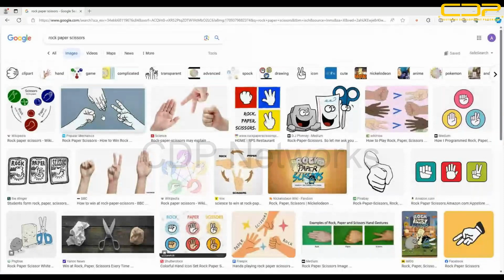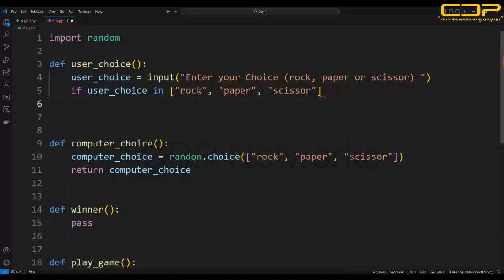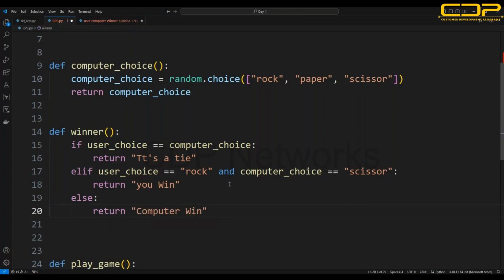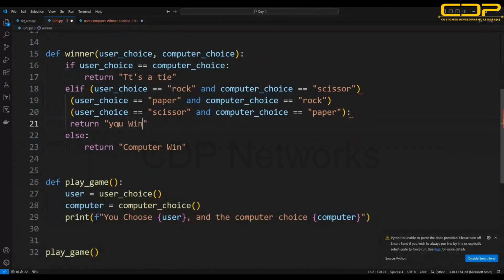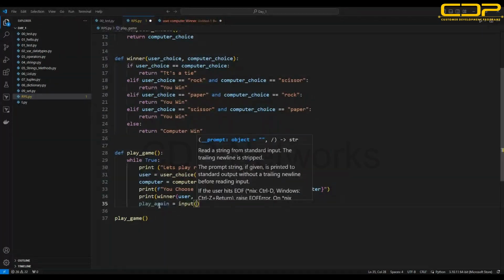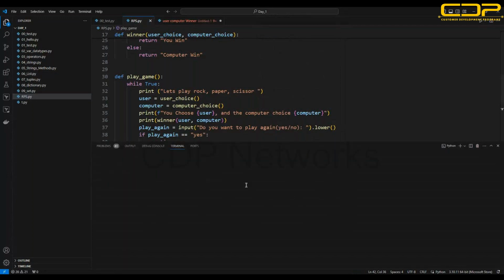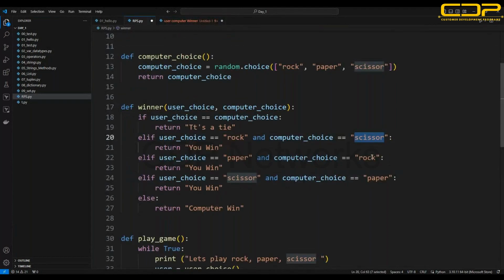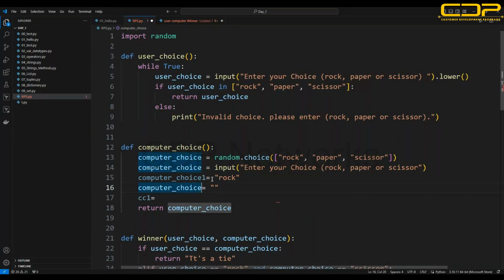Python Basics | Day 8 | Python Fun: Rock-Paper-Scissors Game - By CDP Network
🚀 Welcome back to Day 8 of our Python Essentials online training, proudly presented by PyLearn Pro! Today, we're diving into the topic of "Fun with Python: Rock-Paper-Scissors Game Creation & Playthrough Live Coding," an exciting session that combines coding practice with gaming entertainment.

📚 In this engaging session, our expert instructors will guide you through the process of creating a Rock-Paper-Scissors game using Python. Experience the thrill of coding as you learn to implement game logic, handle user input, and simulate gameplay dynamics.

💡 Explore the intricacies of game development in Python, from designing the user interface to implementing decision-making algorithms for the game's AI opponent. Gain insights into structuring your code effectively, optimizing performance, and enhancing the user experience through interactive gameplay.

🔍 Engage in live coding demonstrations and step-by-step walkthroughs, allowing you to follow along and actively participate in the creation of the Rock-Paper-Scissors game. Witness firsthand how Python's versatility and simplicity make it an ideal choice for game development projects of all sizes.

🛠️ Ready to unleash your creativity and coding prowess? Join us as we embark on a journey to create and play the Rock-Paper-Scissors game in Python. Whether you're a seasoned programmer or a beginner exploring the world of game development, this session offers a fun and rewarding learning experience.

🎓 PyLearn Pro is committed to providing accessible and engaging learning opportunities for enthusiasts of all skill levels. Whether you're passionate about programming, gaming, or both, our Day 8 session is designed to inspire and empower you on your Python coding journey.

Let's have fun while honing our coding skills and unleashing our creativity with the Rock-Paper-Scissors game! 🐍🎮

Get ready for an exhilarating adventure in game development with Python! 💻🚀